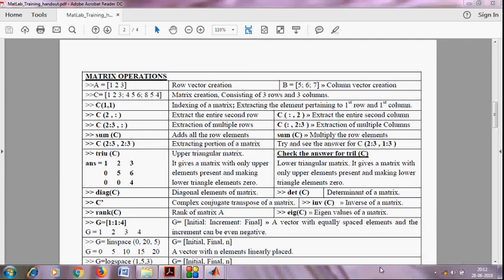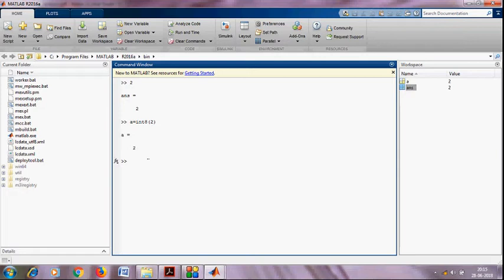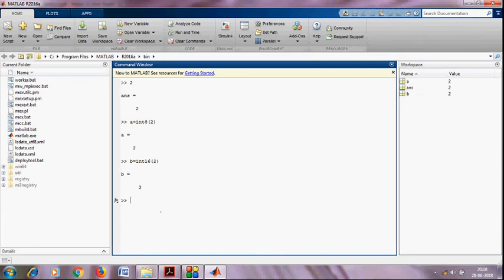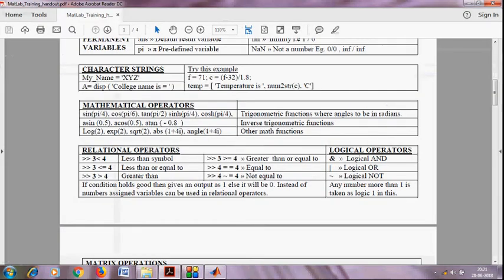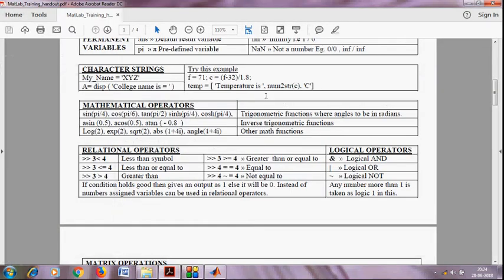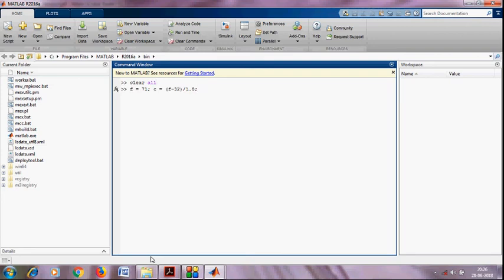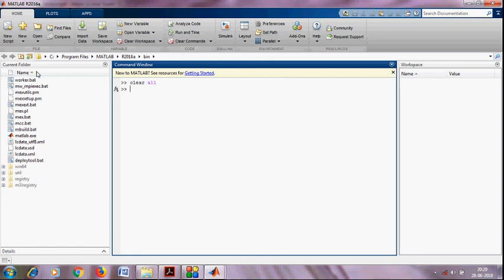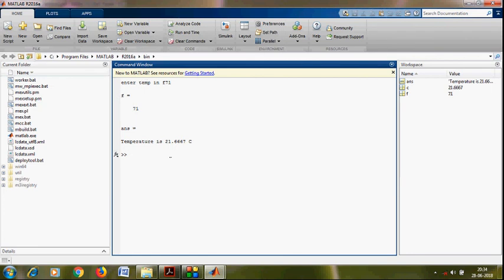4 Datatype and string using MATLAB